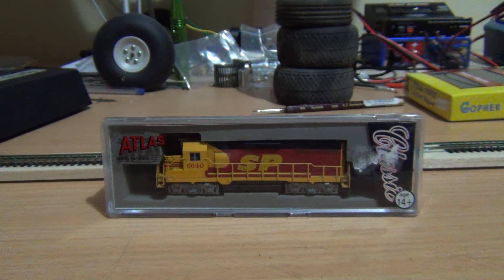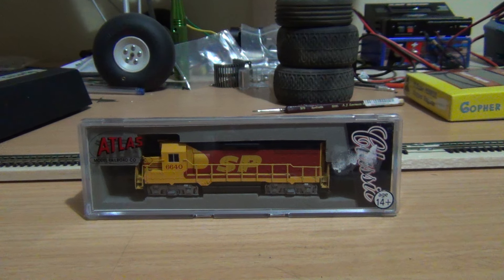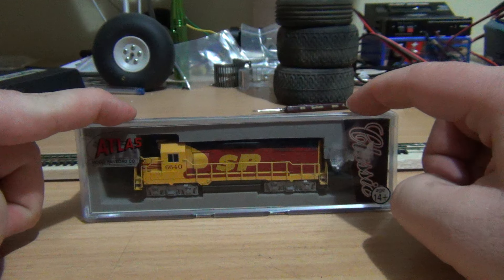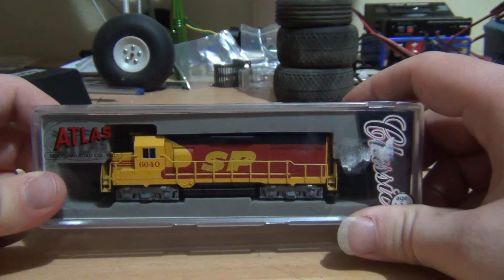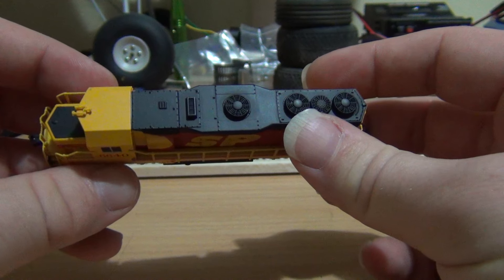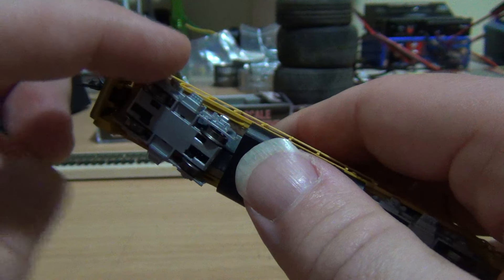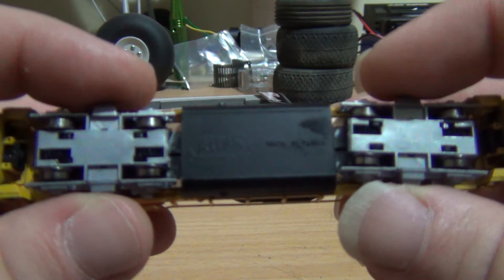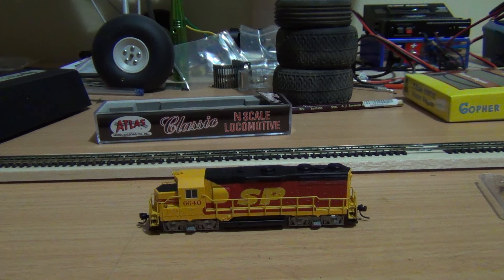N scale Atlas EMD GP 35 phase 1A review part A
My first locomotive review. This is part A.